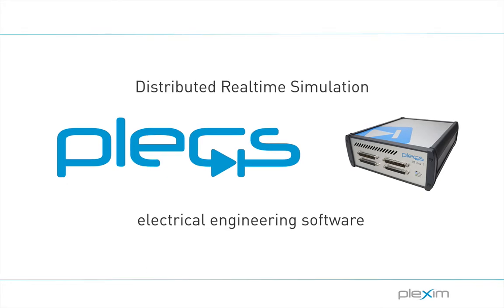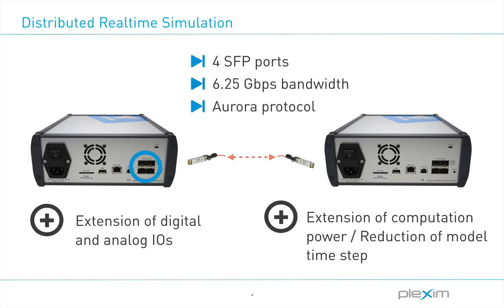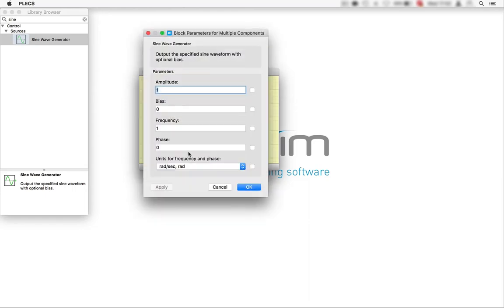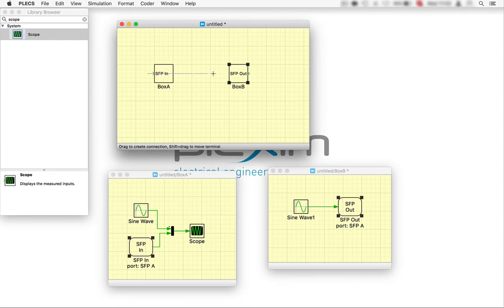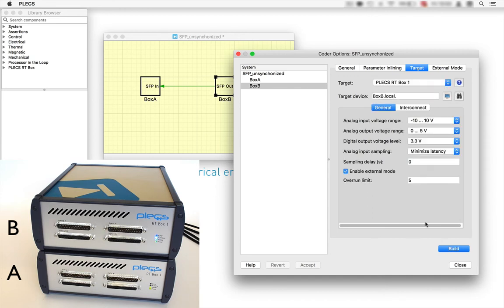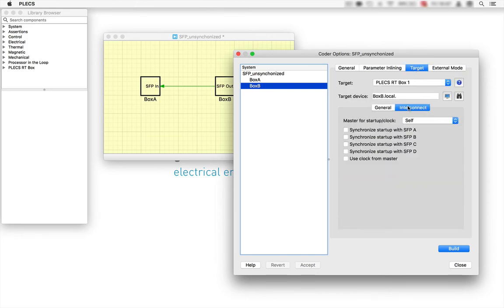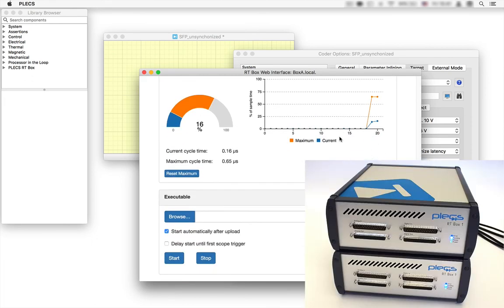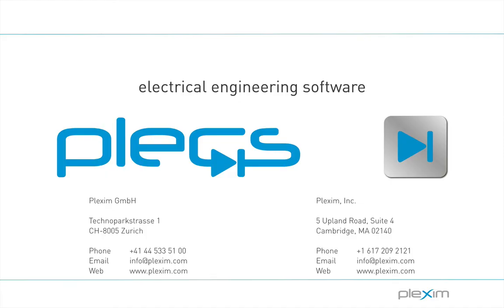Distributed Real-Time Simulation using PLECS and the RT Box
This video explains how to set up a distributed real-time simulation using PLECS and the RT Box. In a short demonstration, the concept of target synchronization is explained. The demonstration includes the workflow in PLECS as well as a quick overview of the hardware setup.

for more information.

Please check to get your free PLECS trial license today!